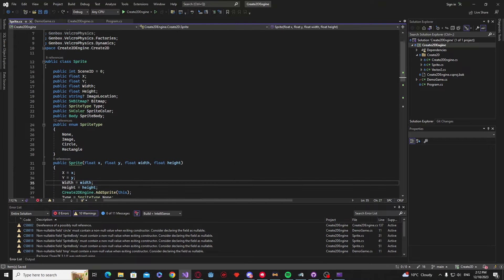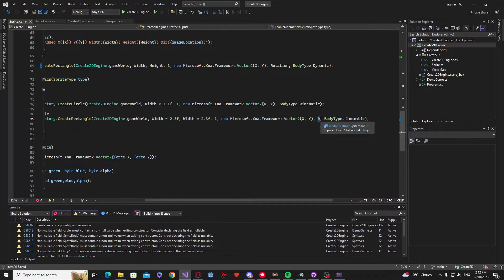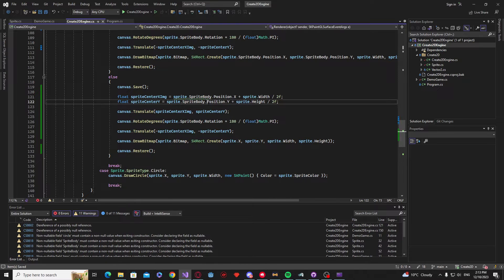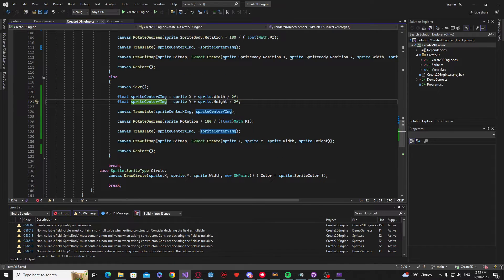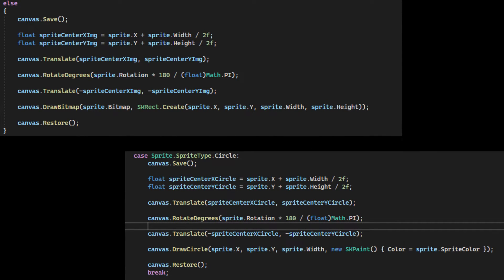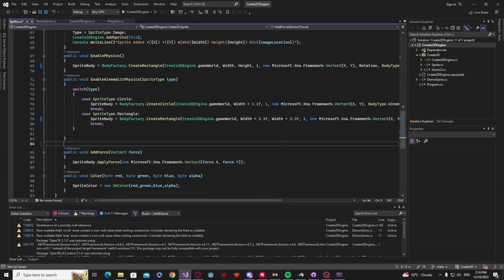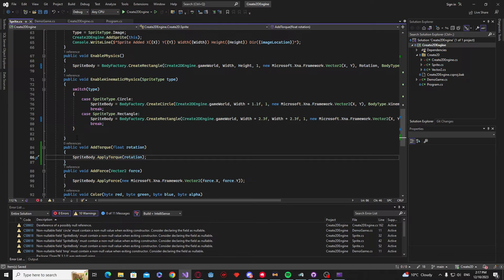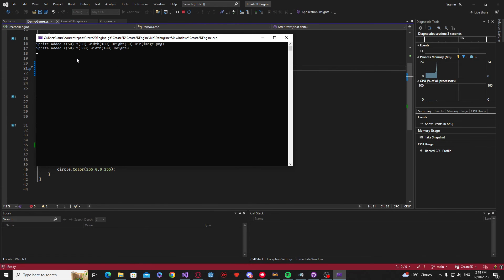Creating a Game Engine with Google Skia | Episode 6: Mastering Rotation & Torque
Welcome back to the engrossing journey of crafting a game engine with Google's Skia! In Episode 6, we delve into the heart of object manipulation: rotation. In the world of gaming, object rotation can redefine player interactions and game dynamics, and in this installment, we're unlocking that potential.

In this episode, here's what's unfolding:
🔄 Rotation Mastery: Understand how to apply rotation to objects without invoking the physics engine, ensuring smoother gameplay and giving developers increased flexibility.
🔧 Torque Functionality: Dive deep into integrating a torque function for physics-enabled objects, empowering them with rotational force and nuanced movement mechanics.

Through meticulous coding and testing, we're enhancing our engine's capabilities one feature at a time, ensuring that both developers and players get the most out of their gaming experience.

Join the evolution of our game engine and experience the power of effective rotation and torque mechanics in action!